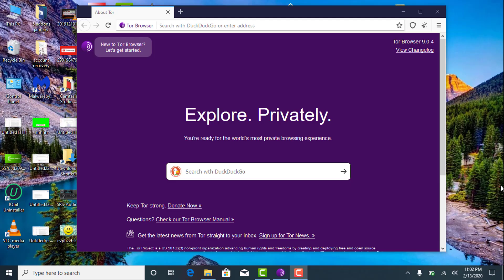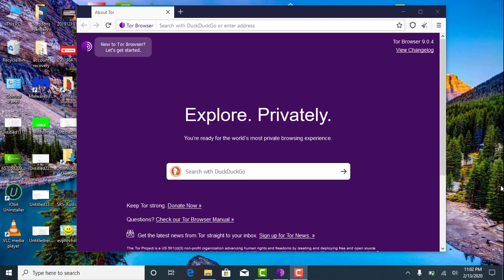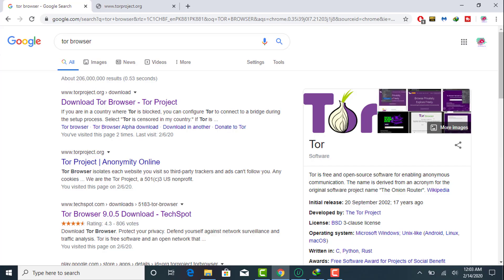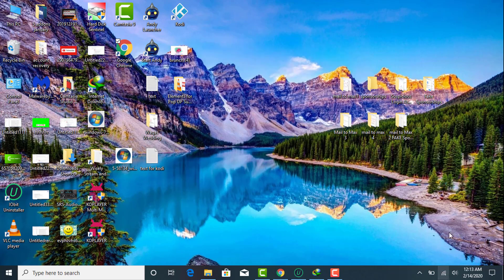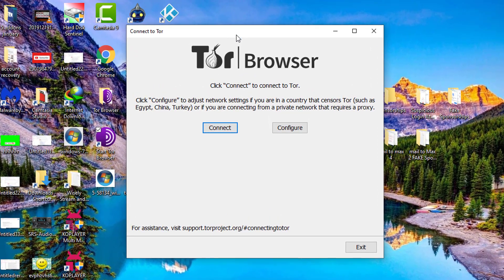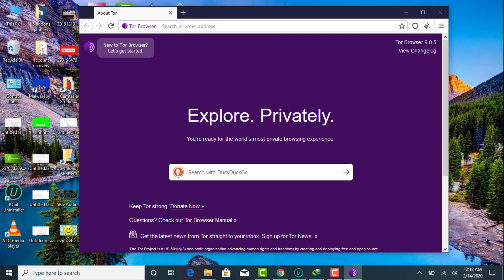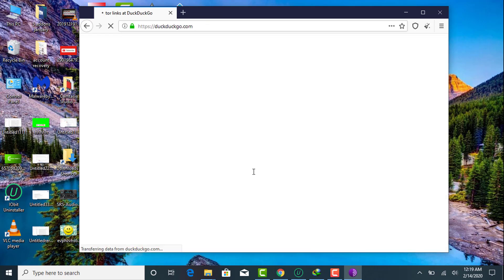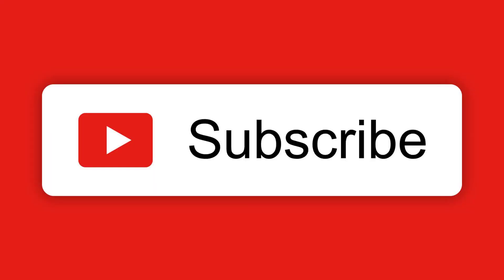How to Use TOR Browser Safely on Windows